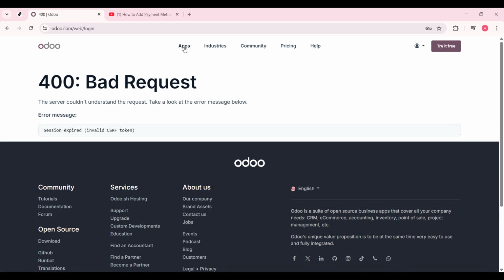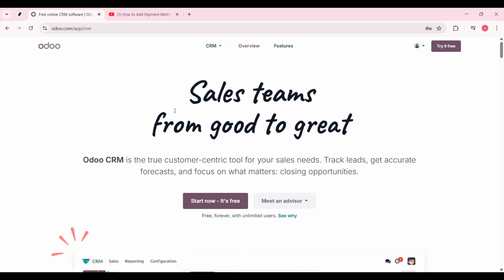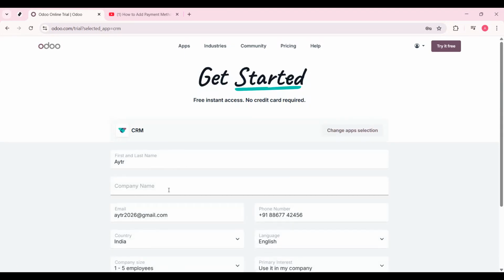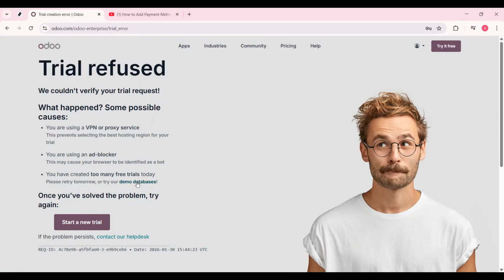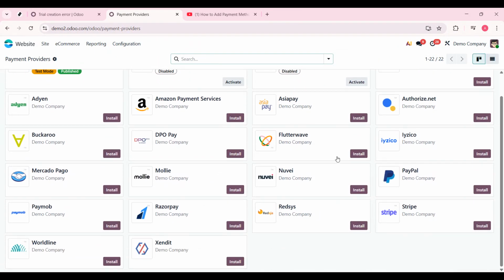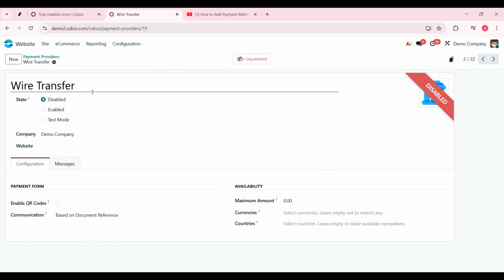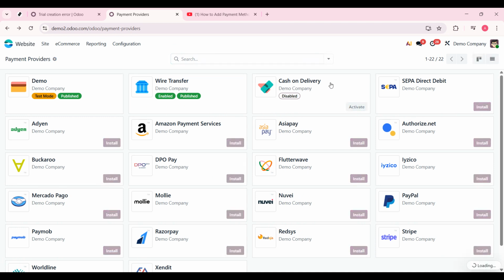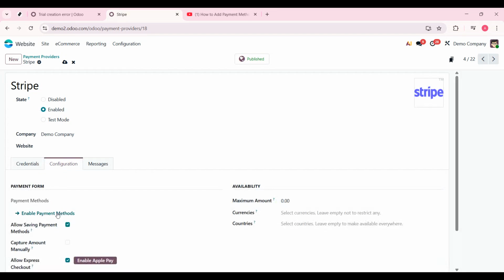How To Add Payment Method Cash On Delivery In Odoo Website (2026 Easy Guide)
Learn how to add and configure cash on delivery as a payment method in your Odoo website step by step.
This easy Odoo tutorial helps you enable COD to increase trust and conversions.

Timestamps:
00:00 Intro and overview
00:24 Logging into Odoo
00:52 Using demo databases
01:16 Accessing website and payment settings
01:48 Enabling cash on delivery
02:24 Configuring COD options